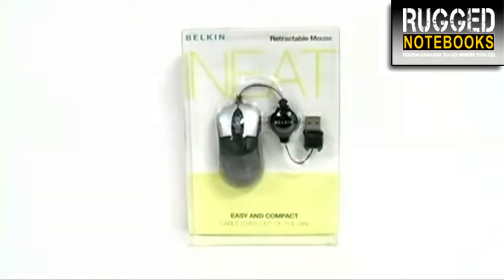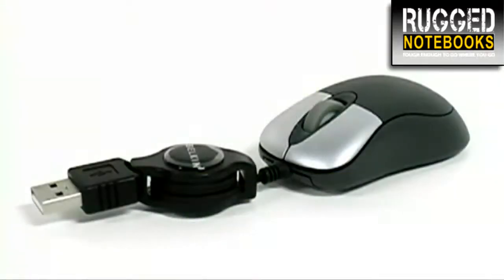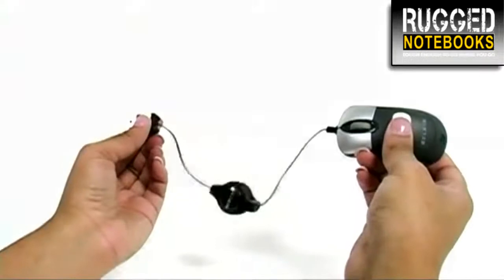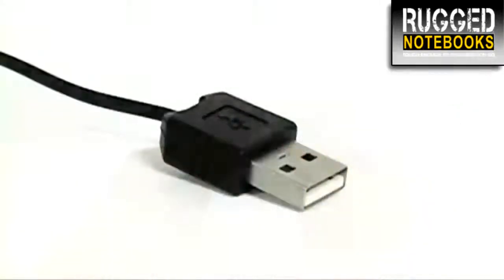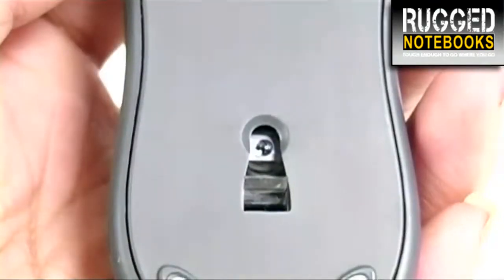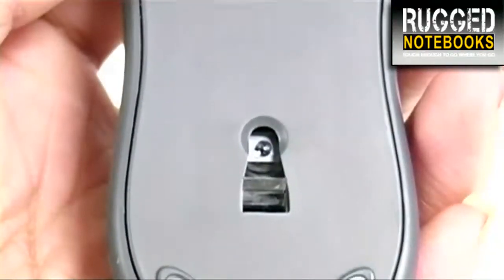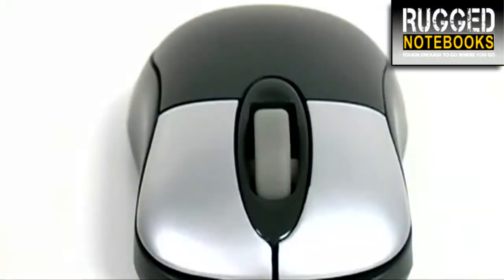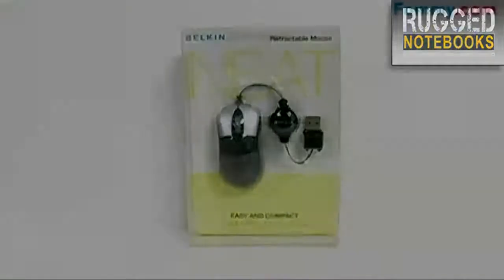Belkin Mini Mouse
Rugged Notebooks sells and supports a wide variety of rugged laptop PCs made by Panasonic Toughbooks, Getac, Itronix, Trimble and many more. All purchases come with free Life-Time Tech Support!